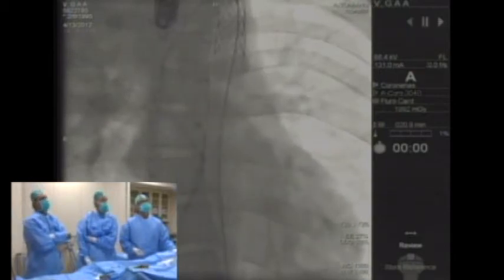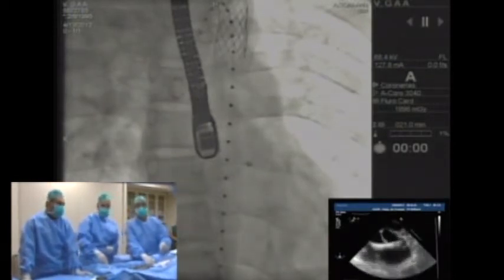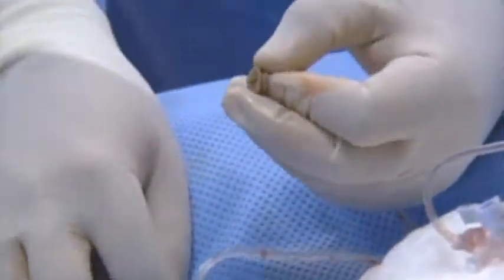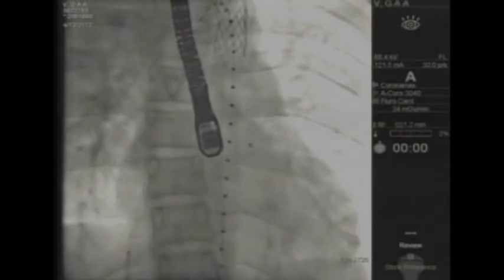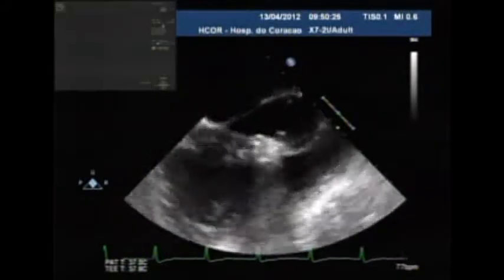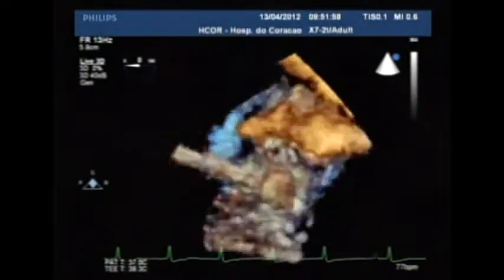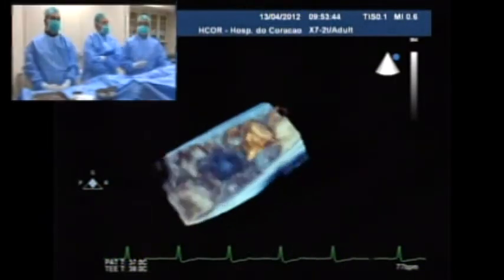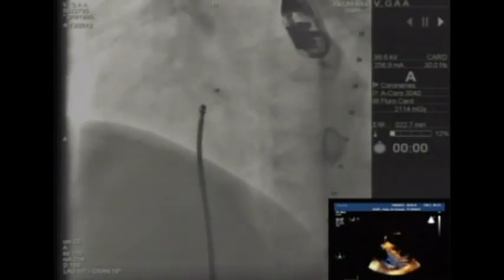Caso 10 - Perimembranous VSD Closure HCor - Part02